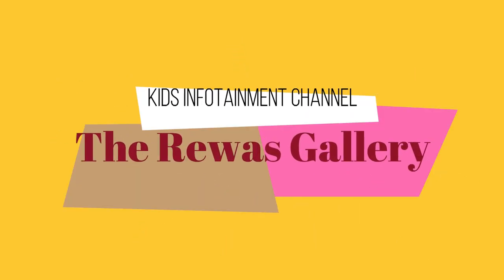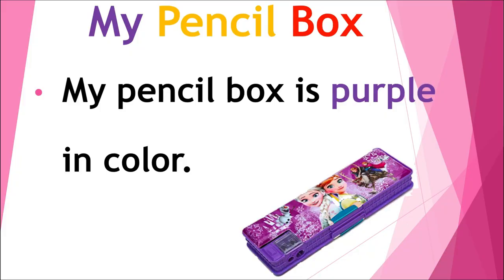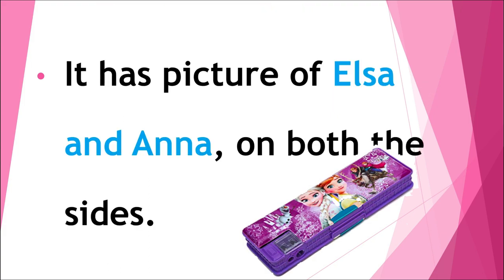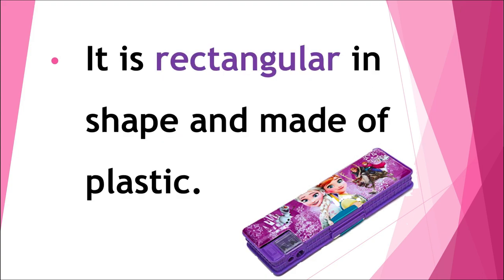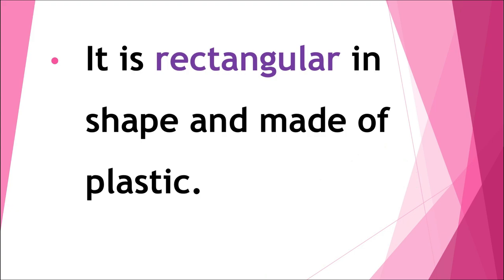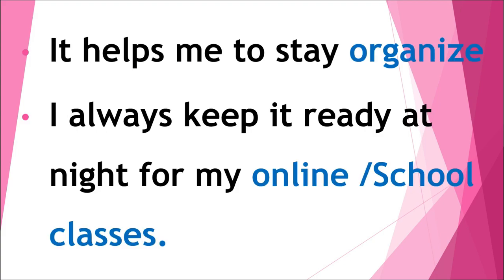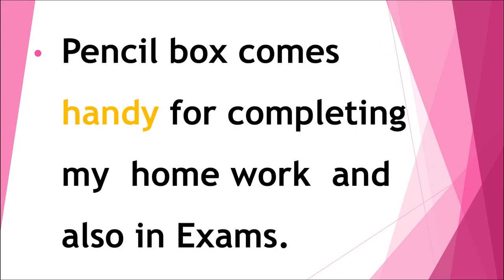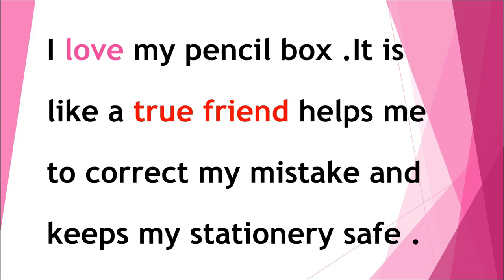My Pencil Box | 10 lines Essay on My Pencil Box|How to write Paragraph on Pencil Box in English.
Hello Friends -"Welcome to The Rewa's Gallery"

In this video we learn How to write essay on My Pencil Box in English and  How to write paragraph on Pencil box in English.Easy 10 lines essay on my pencil box for kids.
 I hope it will help kids in creative writing on My Pencil Box.

My pencil box essay,10 lines on Pencil box, all about pencil box, pencil box for kids,
Essay on my pencil box for class 1,2 & 3, school pencil box , show and tell on pencil box,
10 lines on my pencil box in English, how to write essay on pencil box, whats in my pencil box
my pencil box Paragraph writing, short paragraph on my pencil box, my pencil box,
Creative writing on my Pencil Box,

✅Hindi Speech on Rani Lakxmi Bai freedom struggle